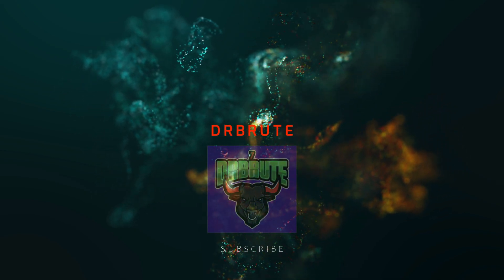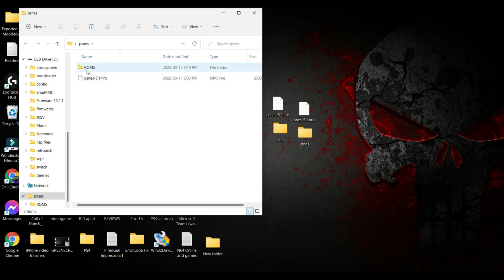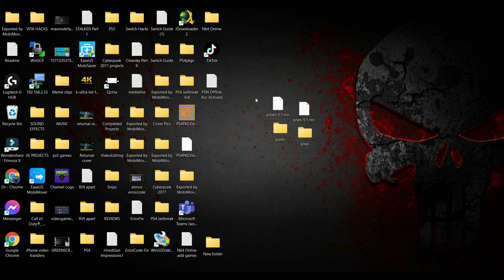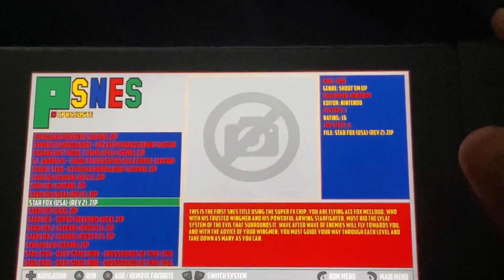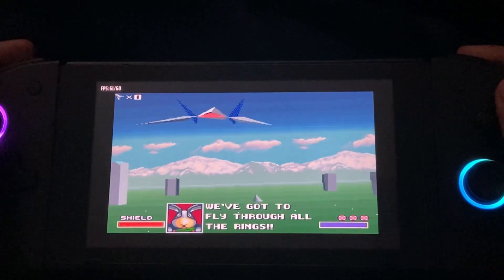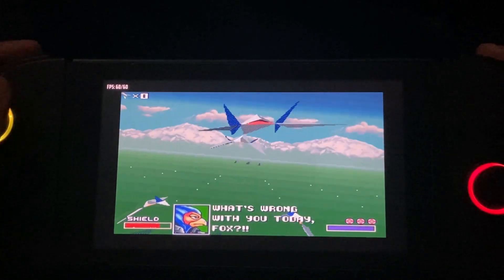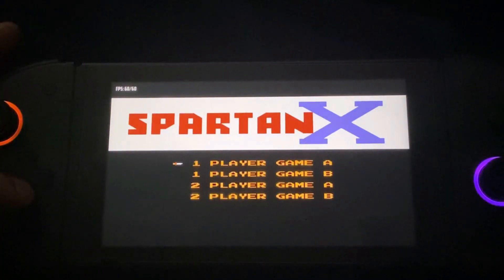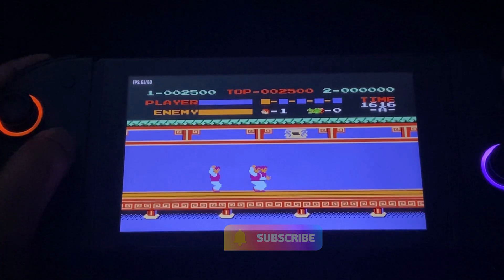The Best Snes & Nes Emulator on The Nintendo Switch [PEmu5.1]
The best Snes Emulator on Switch